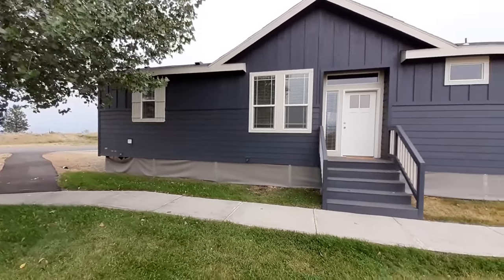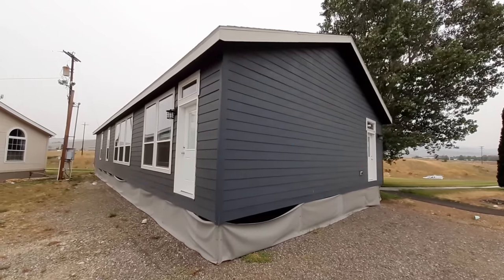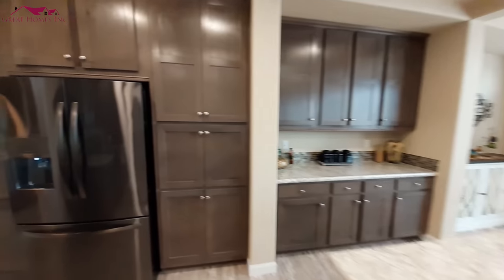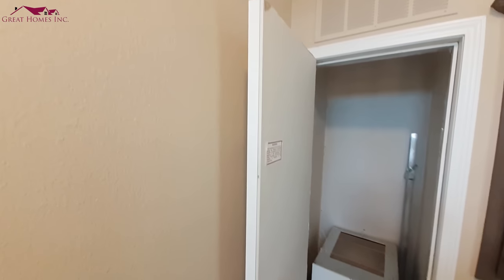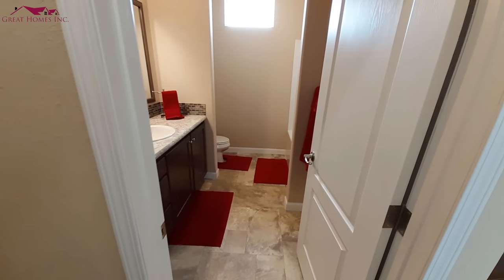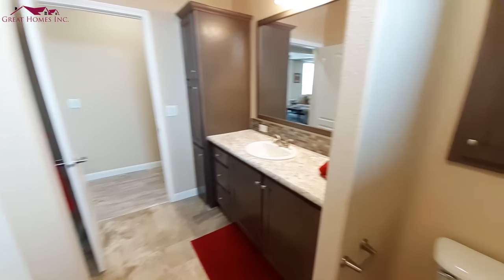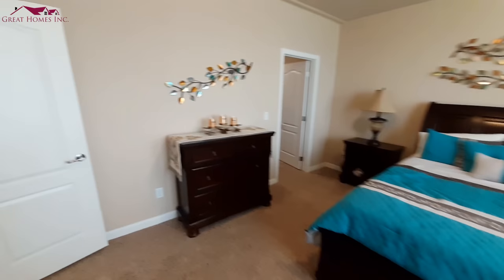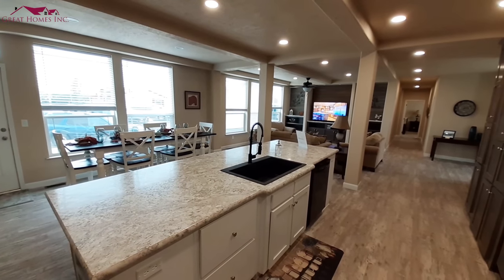Grand Cathedral (KIT Homes Grand Manor 6009). Fully optioned home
Today we get to look at the Kit Homes, Grand Manor 6009. This home reminds me of a Cathedral when I walk in, with all the beams and pillars. You get an open floor plan but not looking into the Kitchen or the dining room when you walk in to this ultra luxurious home. This is 3 bedrooms and 2 baths, with all the rooms at one end of the home.

If you are interested in dabbling in the stock market check, out Webull by clicking the link below and get 2 free stocks just for signing up and 3 more after your first $100 deposit. me on Facebook me on Twitter business inquires or if you have or know of a good location to tour email me to equipment usedMemory card